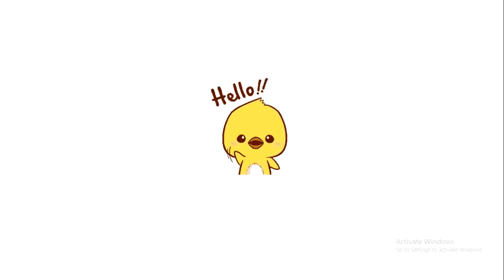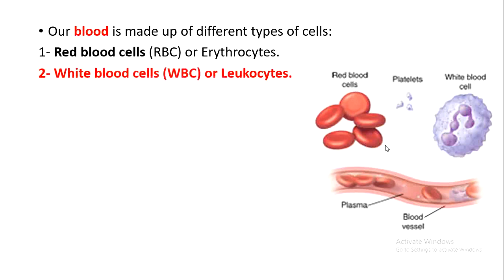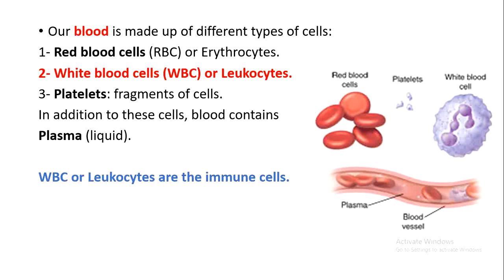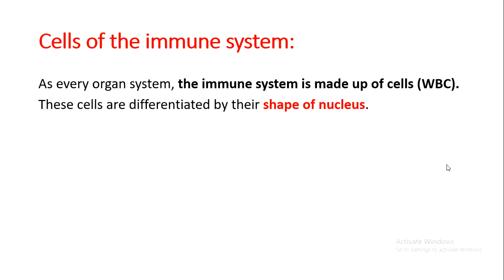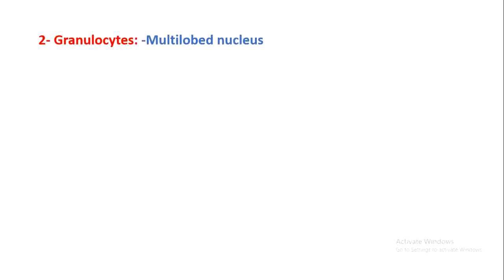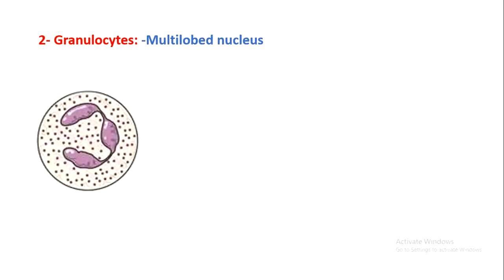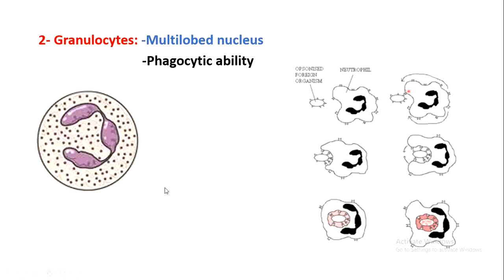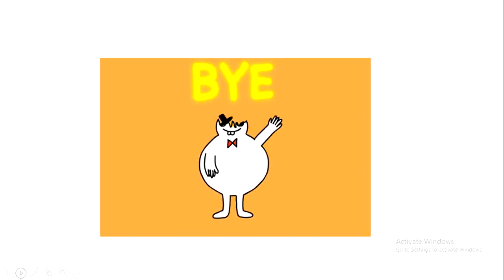Biology Grade 8 cells, molecules and organs of the immune system/ Teacher Ali Hankir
Grade 8 Lebanese Curriculum Biology
life and earth sciences
chapter 1: the immune response
activity 2: cells, molecules, and organs of the immune system
teacher Ali Hankir